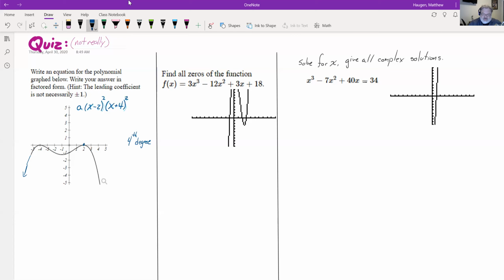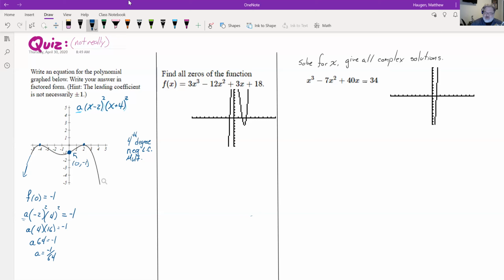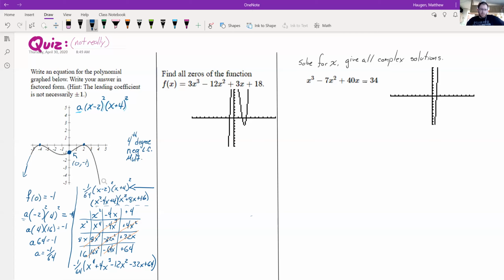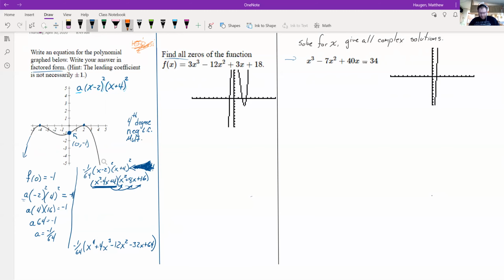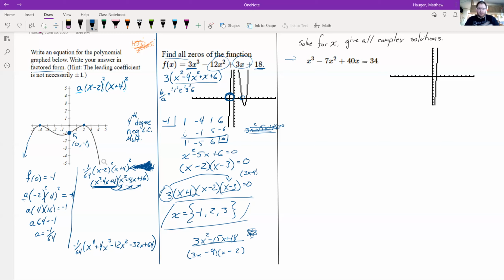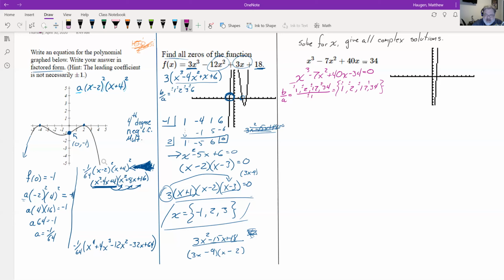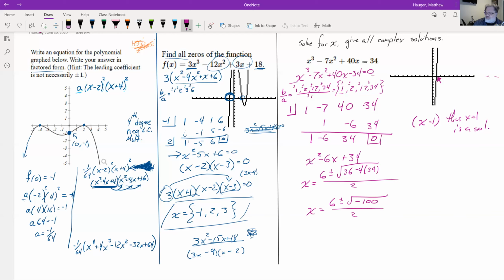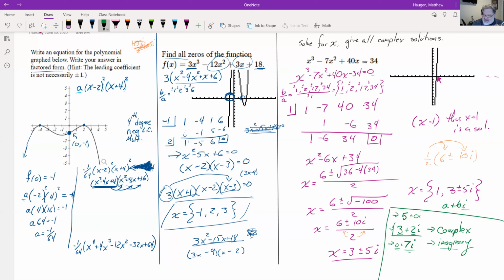Math 111 meeting 4/30